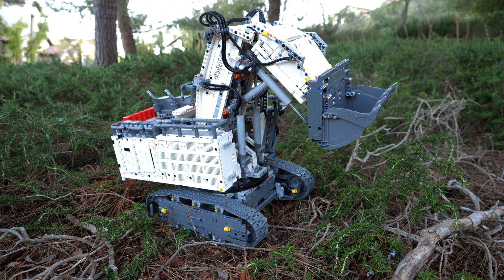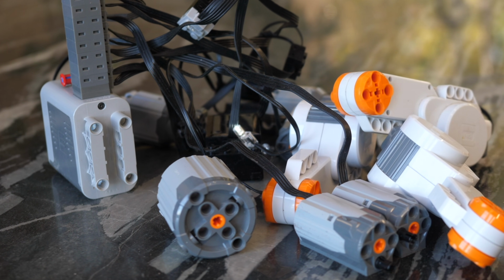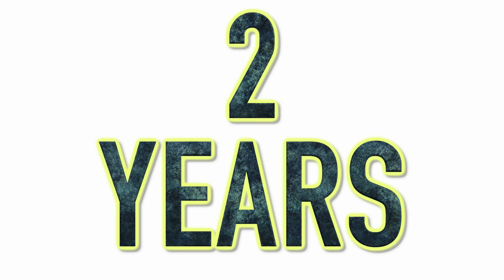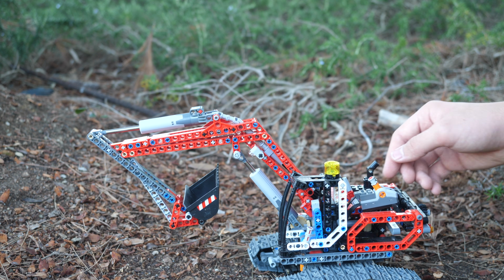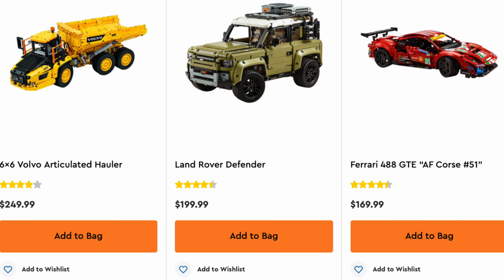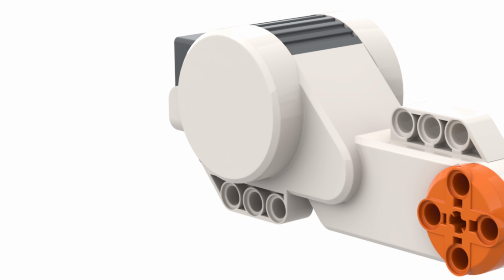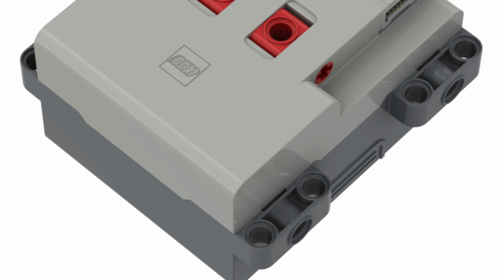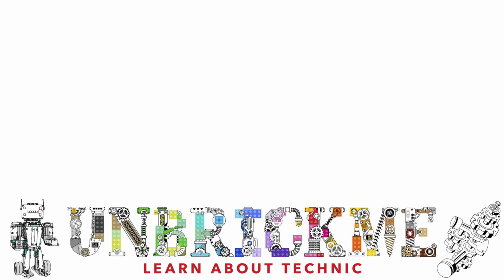Why LEGO Control+ is so controversial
Despite getting LEGO Technic sets with Control+ for three years, it still remains quite controversial to this day. Many still prefer lego power functions, and don't want to use powered up. The LEGO Technic powered up motors themselves, are also quite overpriced.

0:00 Intro
0:30 Problematic Release
3:56 App Requirement
6:07 Overpriced Electronics